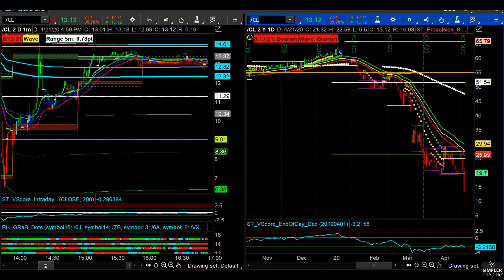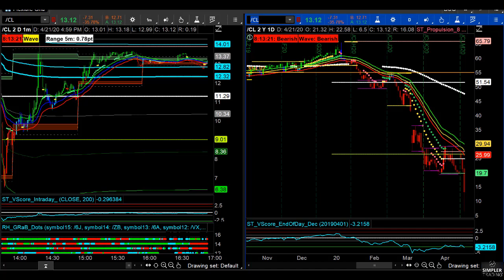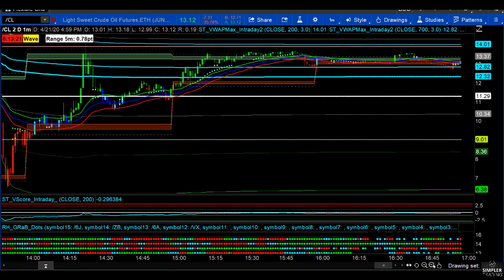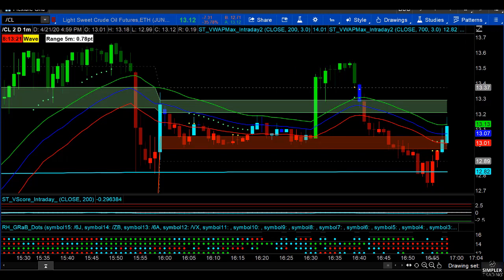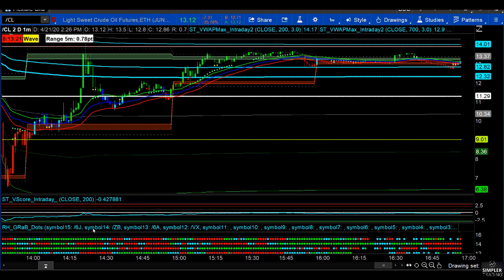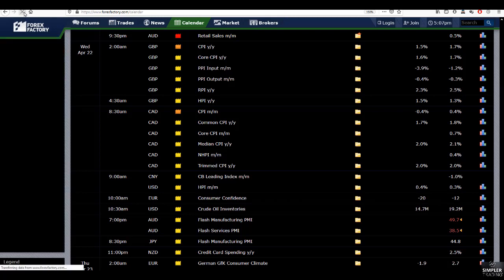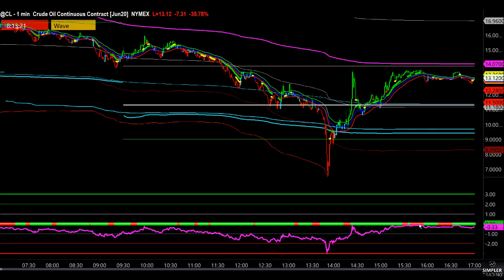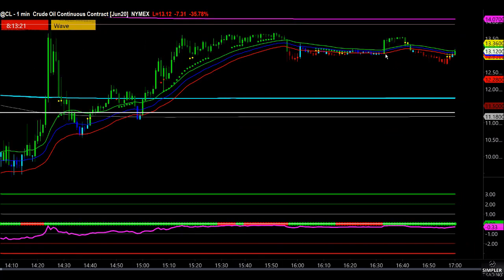Futures: Understanding Crude Oil Inventory Numbers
The American Petroleum Institute to Energy Information Administration is an interesting space for crude oil traders to get the expectations up or down... in this case a slightly smaller build for the API is no reason to celebrate, as I explain in this update.